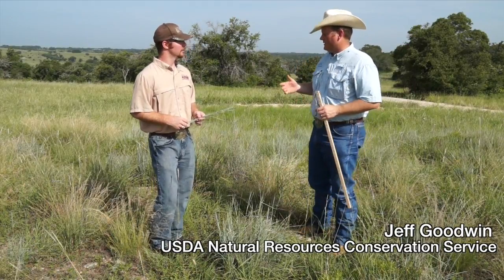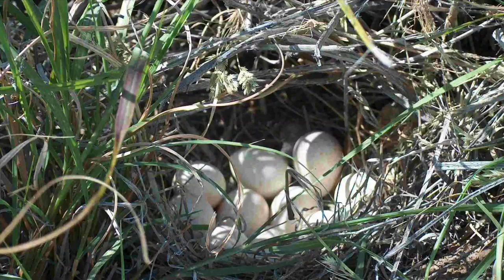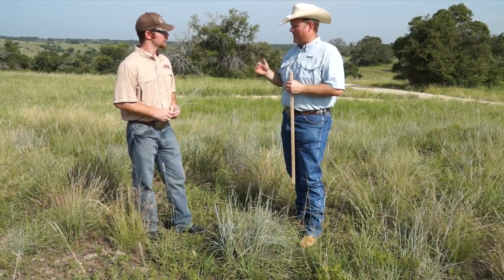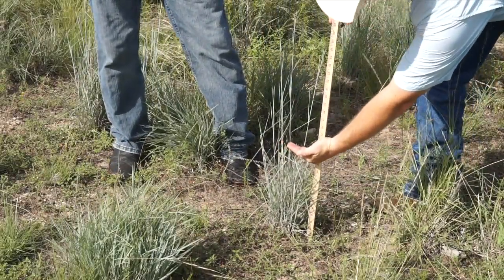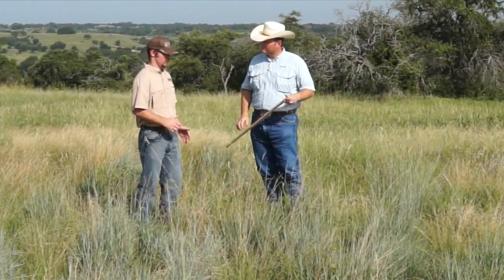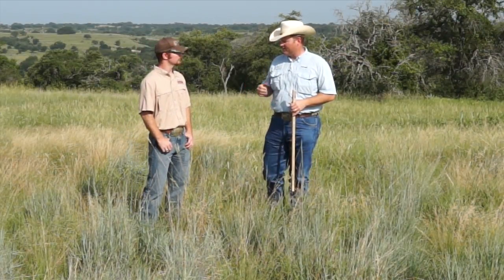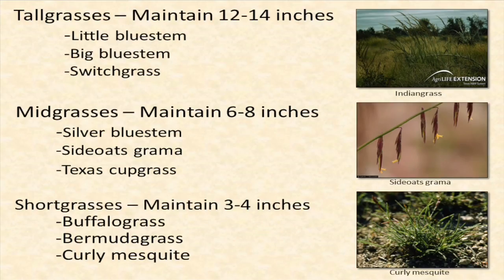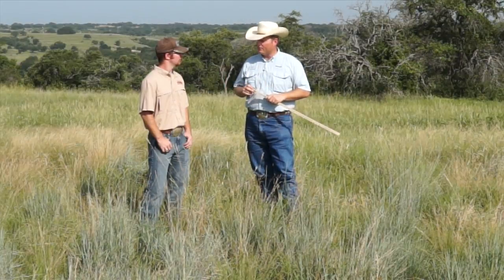Proper Grazing of Quail Nesting Habitat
Tallgrasses such as little bluestem are preferred nesting habitat for quail over short and midgrasses. This video describes what good nesting habitat is and how to properly graze so that the amount of nesting habitat is not reduced and plant health improves.